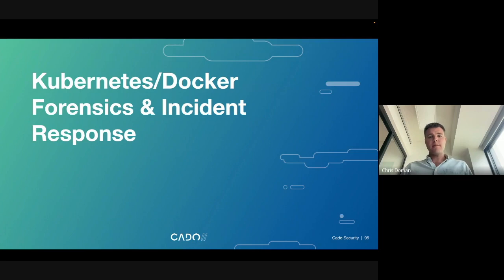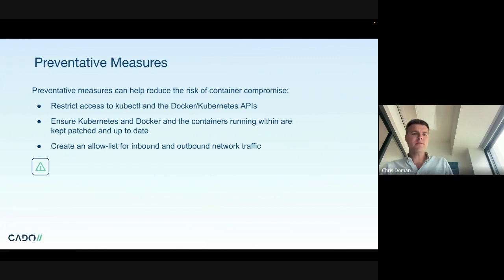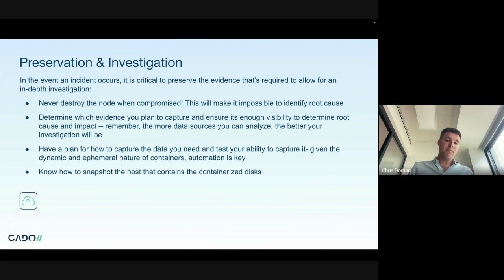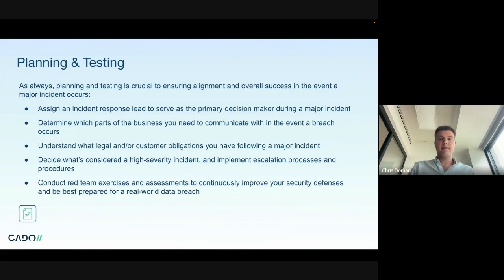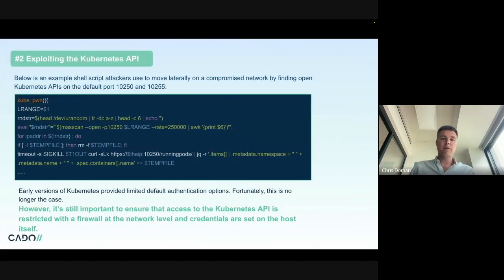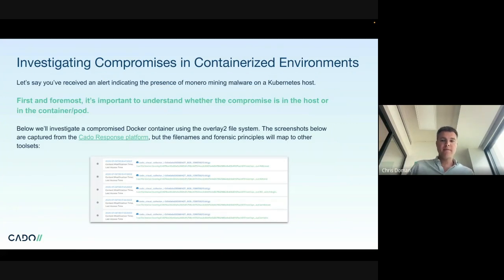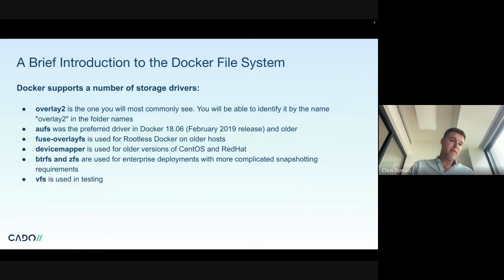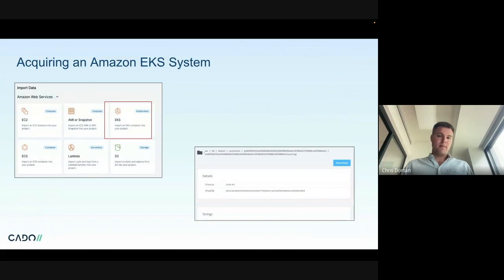Kubernetes:Docker Forensics & Incident Response